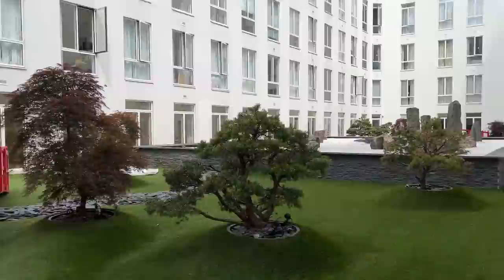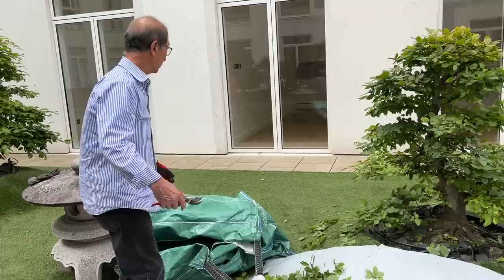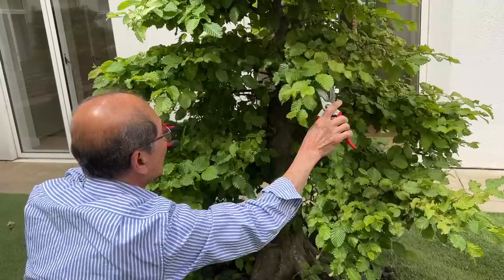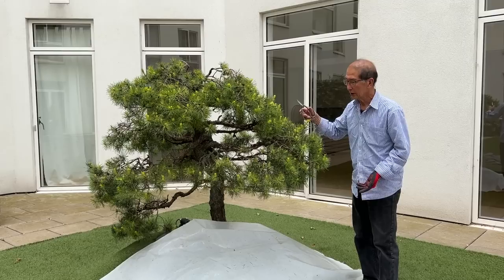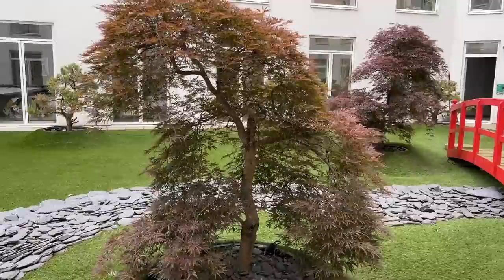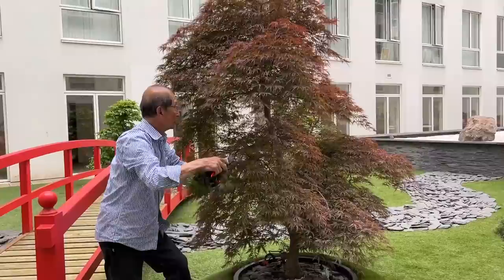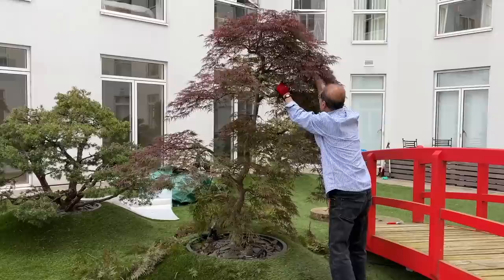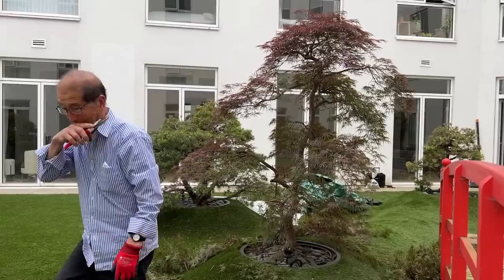Zen Garden Maintenance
In this video I show you what I do to maintain the Zen garden that I built a few years ago.